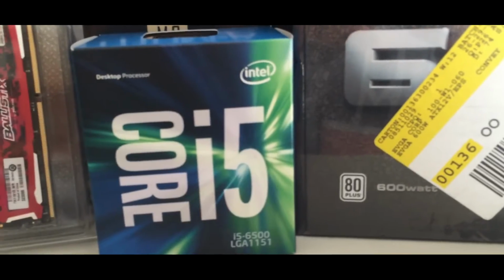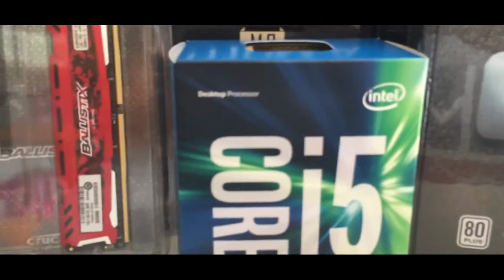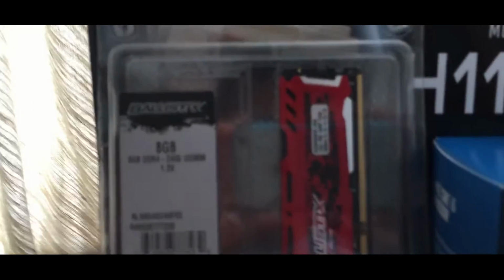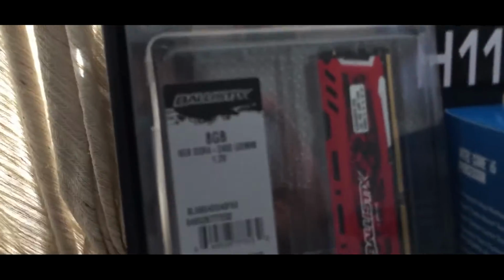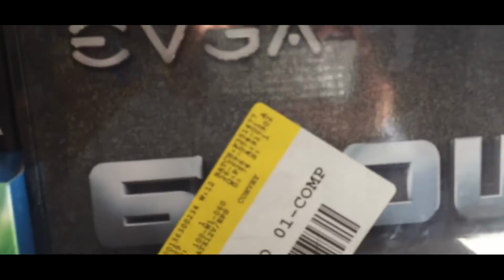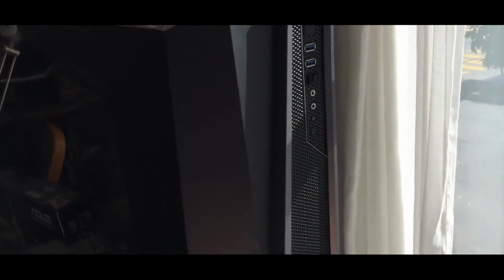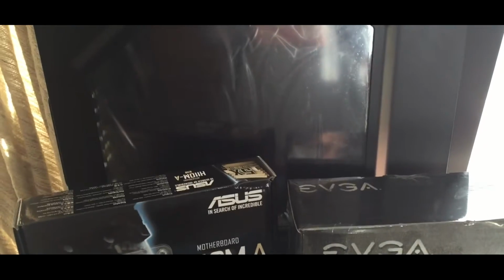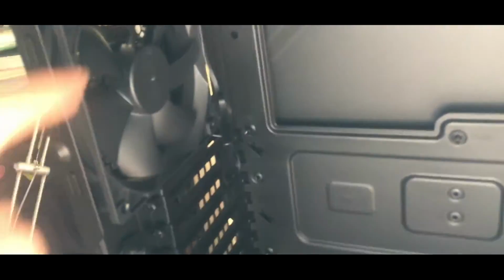Building My Gaming PC + Benchmarks! i5-6500 + RX 480 (CSGO, OVERWATCH, DOOM 3D MARK)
i talk about smart things now

I tried to test DOOM and Resident Evil 7 but Dxtory doesn't support Vulcan and I couldn't get Resident Evil 7 to run :(

Don't bother using any of YouTube's contact features as I don't use them. If you wanna collab read my about page on my channel.

I use Sony Vegas Pro 13 to edit videos, and record videos using Dxtory/OBS. I also use voice meter and audacity to improve my mic quality.